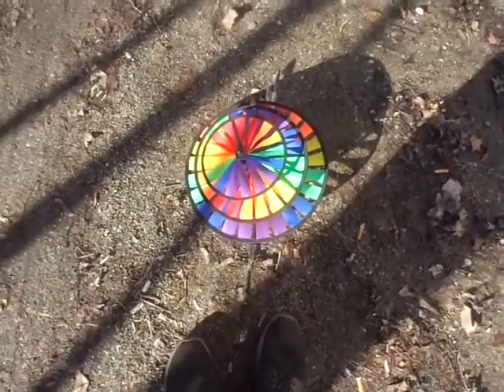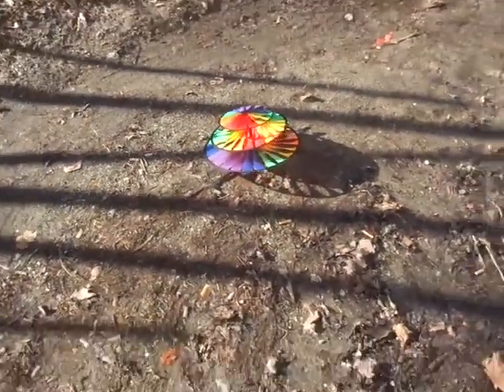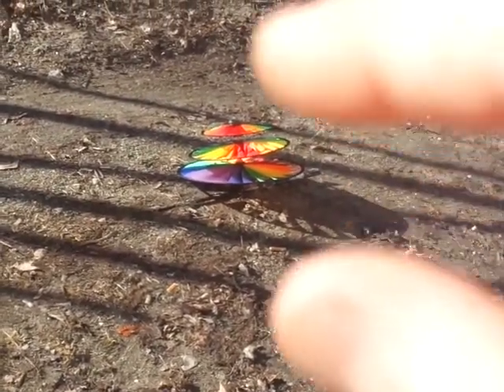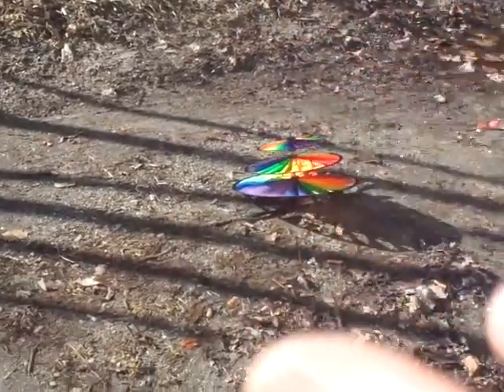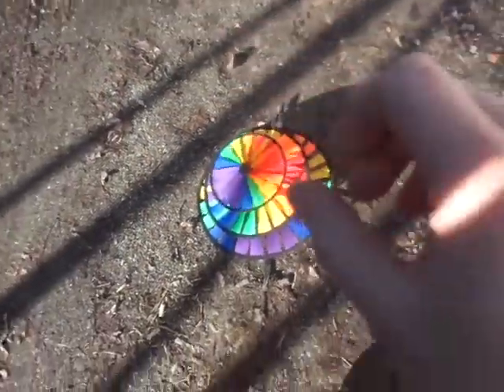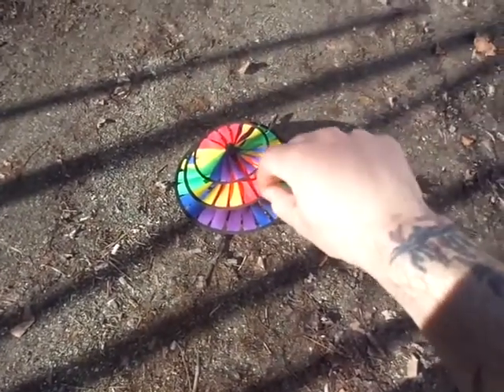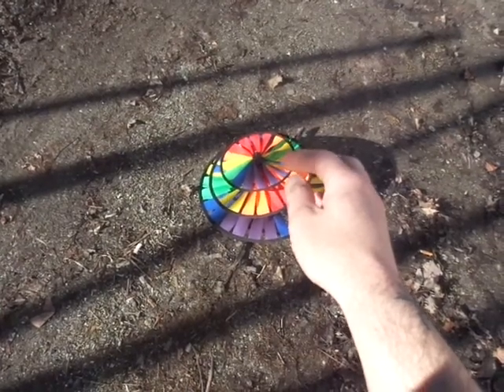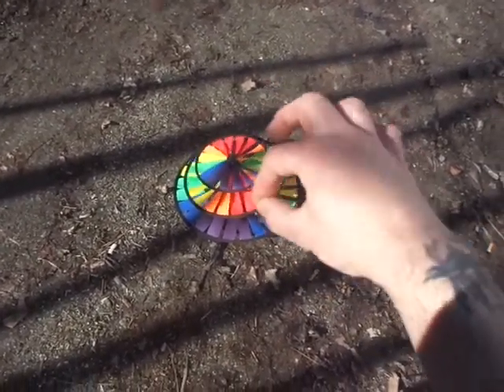ΦTelekinesisΦ I Am For Sure A Telekinetic Energy Trainer :)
I Present Listen, Watch & Evolve :) May THE FORCE BE WITH YOU. To Deny Is Only Human This Is How We Choose To Seek Truth Afterwards. We Deny The Obvious To Make Ourself Feel Better 1st. Its TIme To Wake Up And See The REAL Other Side To The Fence Is A WHOLE New World. "No Edits No Music Me Doing What I Do Best Is Demonstrate With Accurate Prior PREDICTIONS. I State EVERYTHING I'm Going To Do And It Happens.